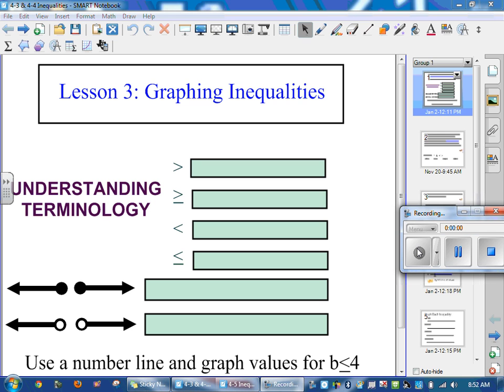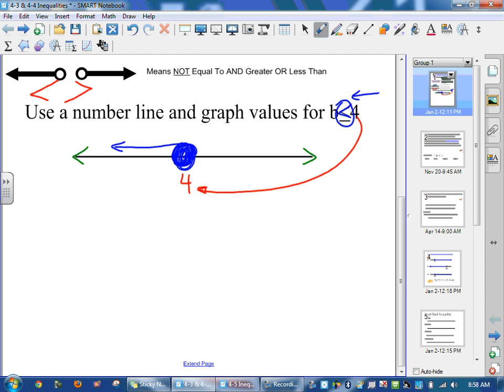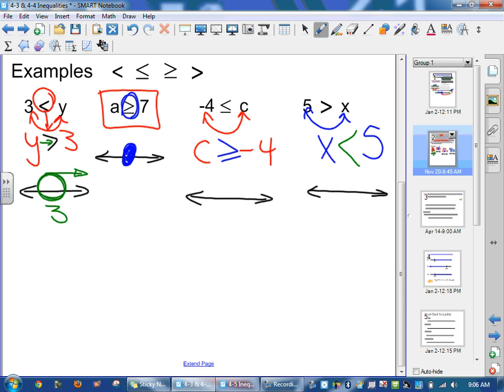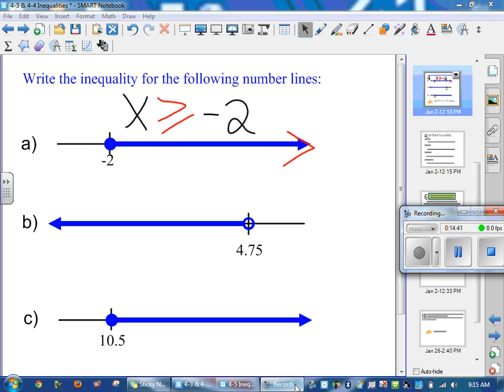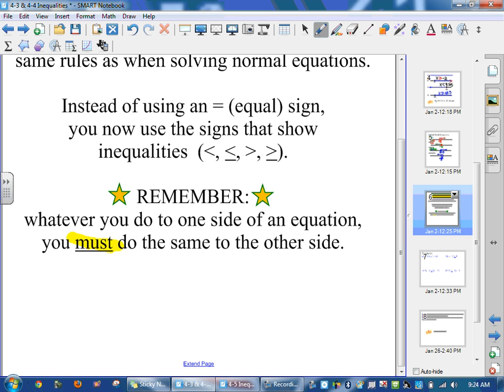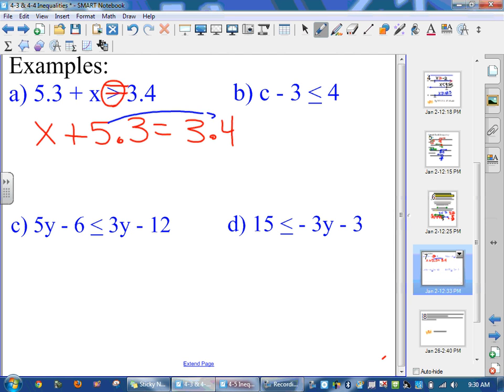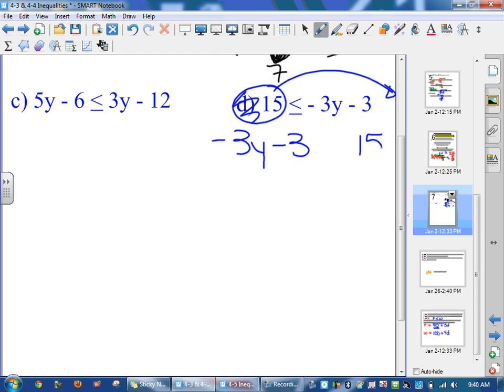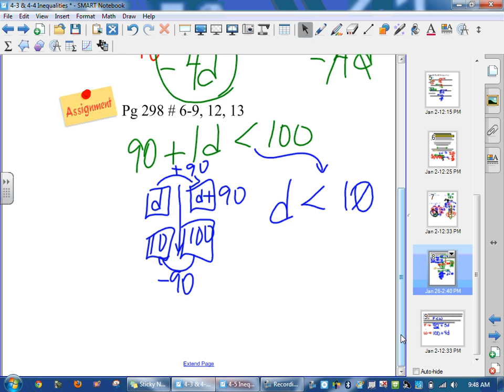2015 U4 4 3 4 4 Inequalities & Graphing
Math 9 Unit 4 - Lesson 4.3 & 4.4 Solving & Graphing Inequalities